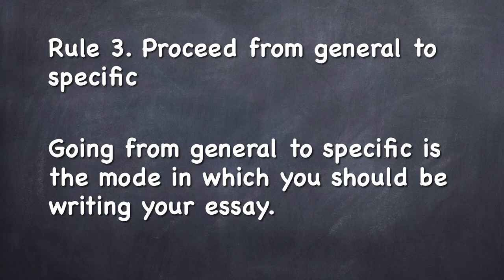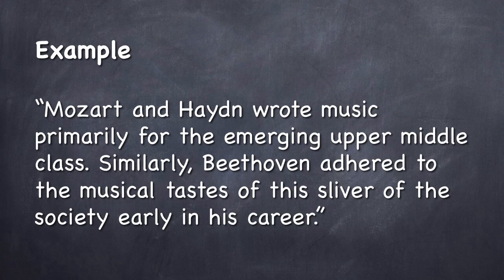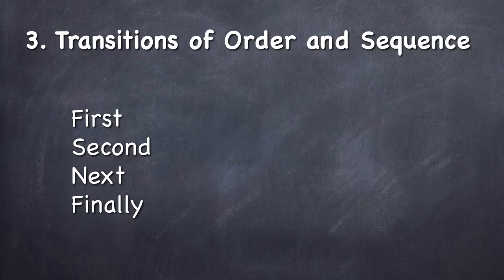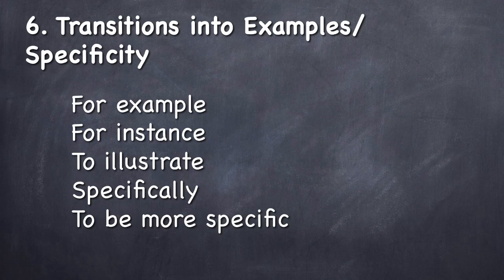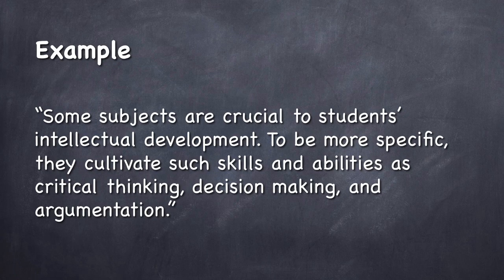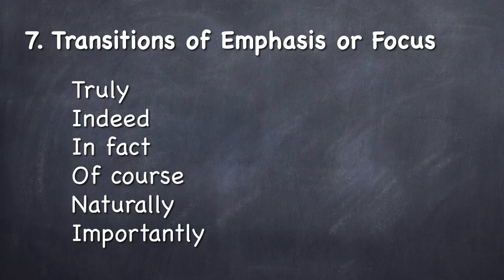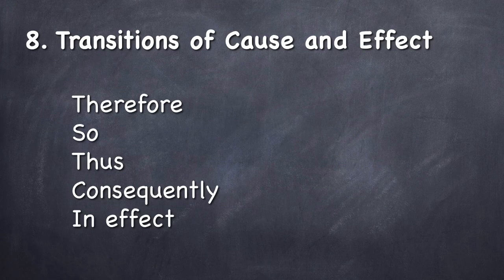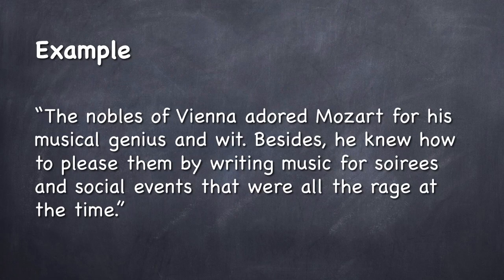How to Use Transitions in an Essay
Here's how to use transitions in an essay. Transitions allow you to make meaningful connections between sections and ideas.